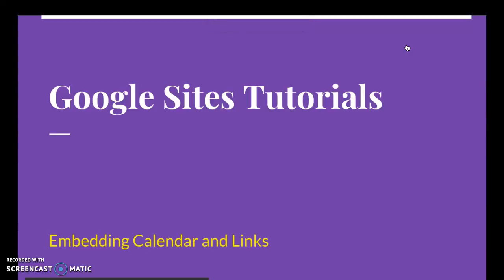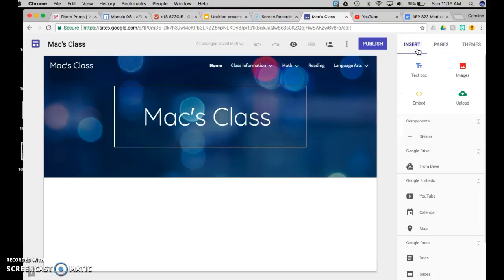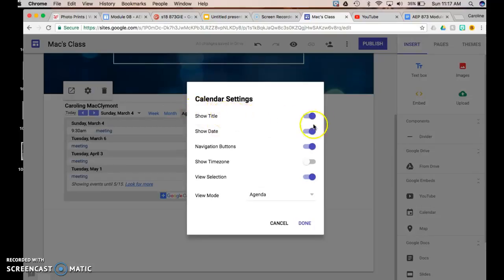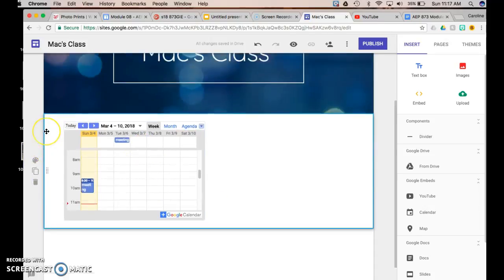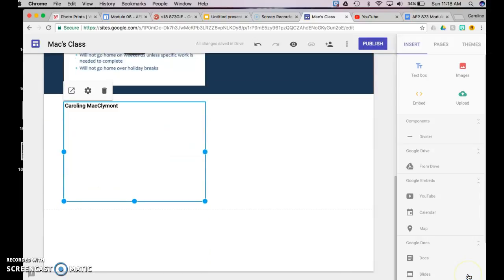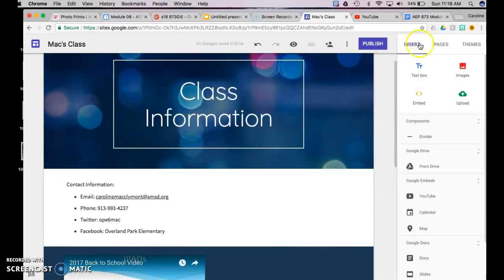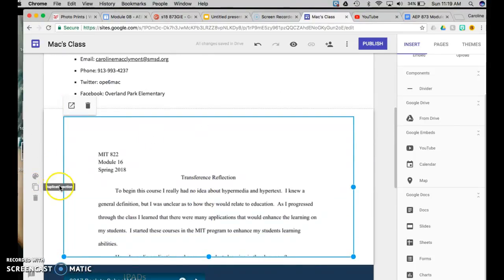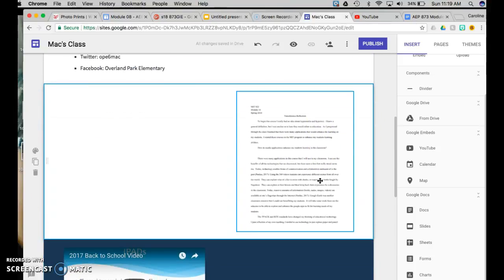Google Sites #5 Embedding Links